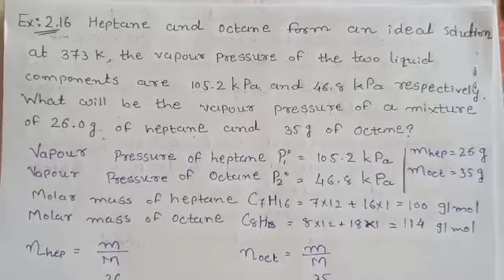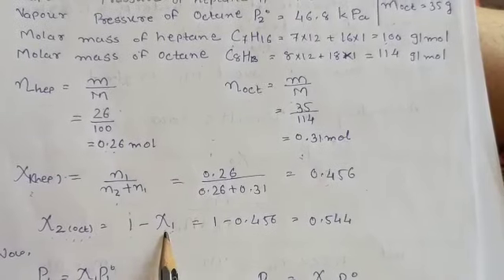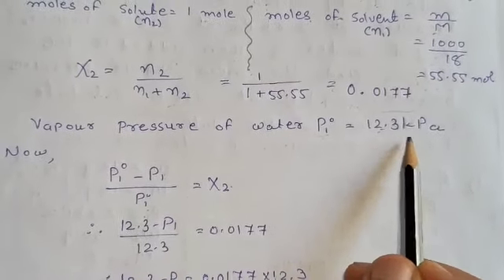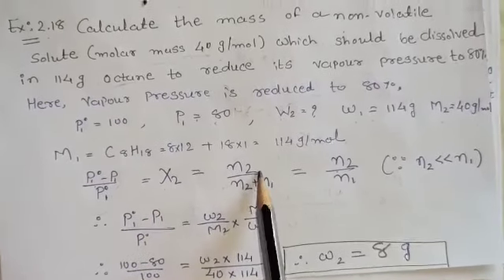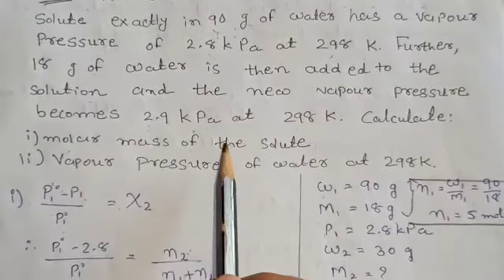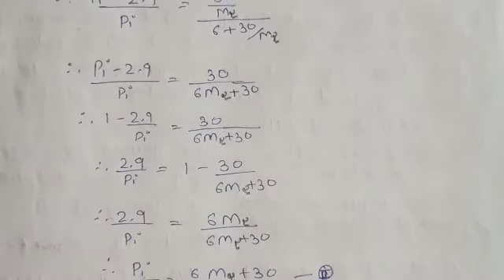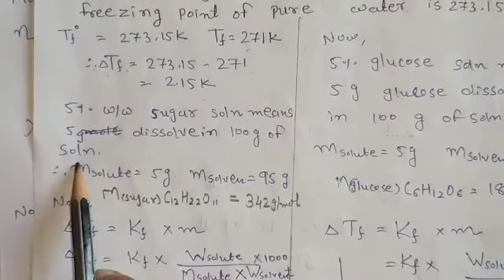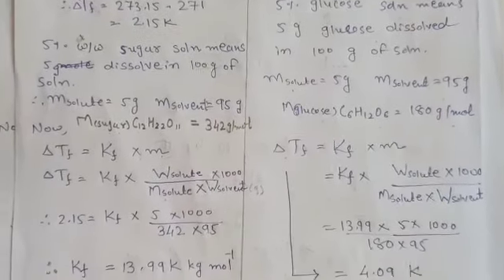Chapter 2 Solution | Excercise: 2.16 to 2.20